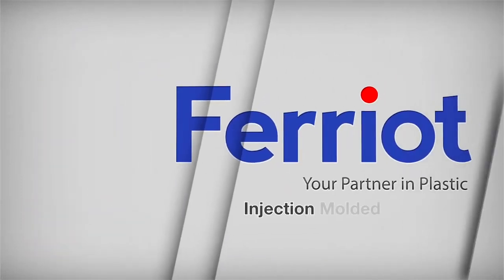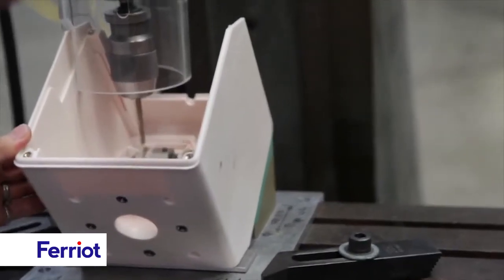Ferriot's Injection Molding Checklist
Watch Ferriot's Injection Molded Checklist video for the 10 questions every designer should ask before beginning an injection molding project.

to learn more!